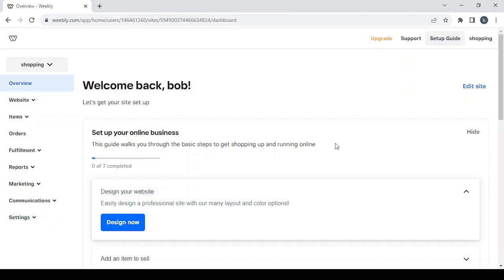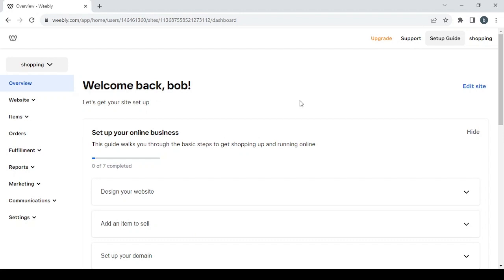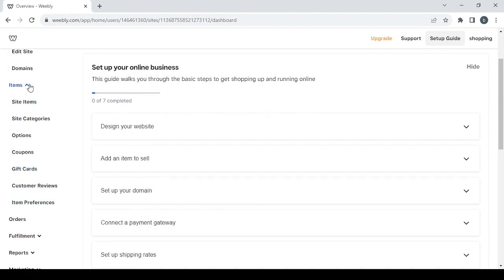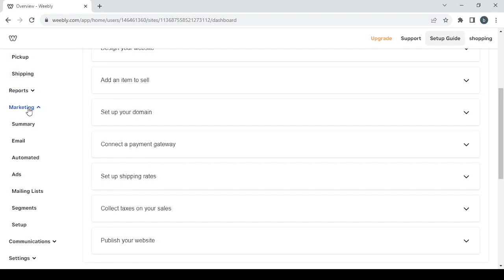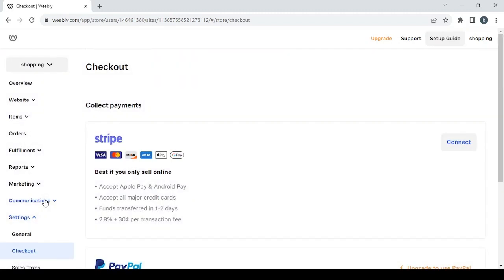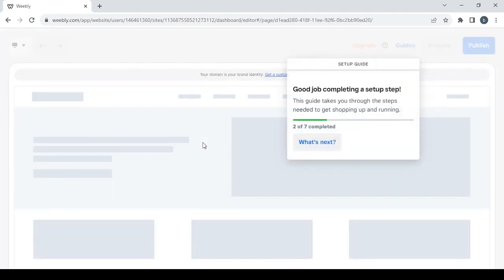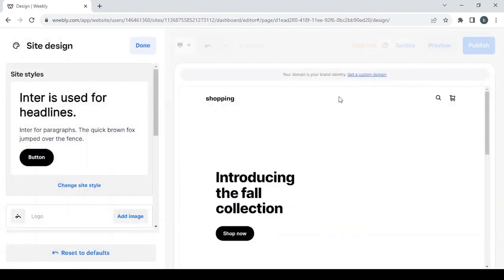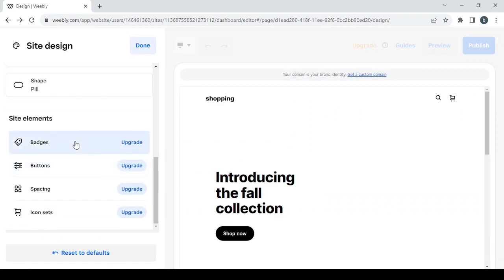How To Create a Professional Jewelry and Watches Ecommerce Website Store on Weebly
in this video we discuss :

Elevate personal style and adorn elegance by launching a captivating online store on Weebly dedicated to jewelry and watches. This guide will walk you through the process of building a user-friendly website, showcasing a diverse range of exquisite jewelry pieces, stylish watches, and timeless accessories. From curating visually appealing displays to providing seamless purchase options, this tutorial covers essential steps to create a sophisticated and convenient shopping experience. Whether you're a fashion enthusiast, a jewelry lover, or an entrepreneur in the accessories industry, this guide empowers you to offer products that reflect individuality and celebrate moments, connecting with individuals seeking to enhance their appearance and express their uniqueness. Get ready to become a trusted source for those who appreciate fine craftsmanship and elegance, providing jewelry and watches that add a touch of luxury to everyday life through your Weebly store.